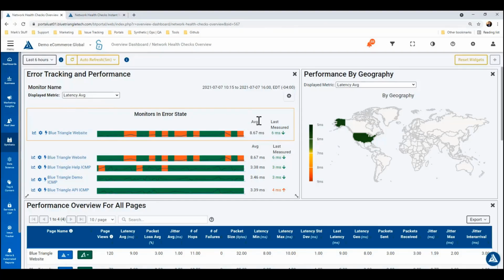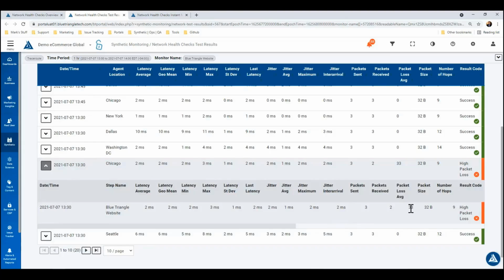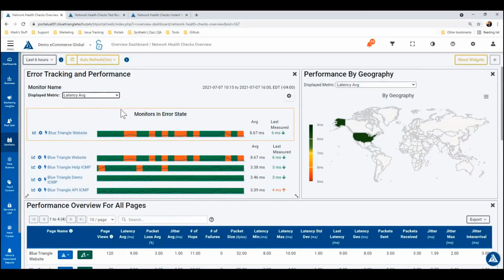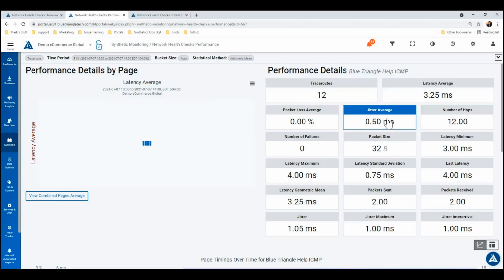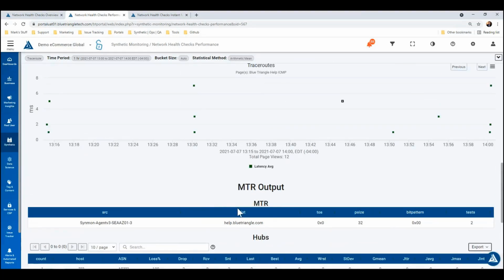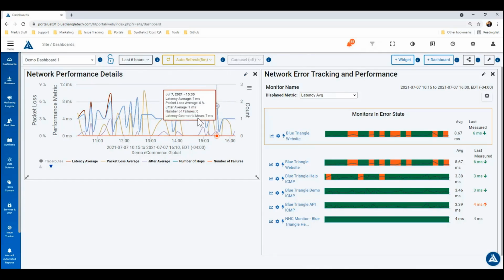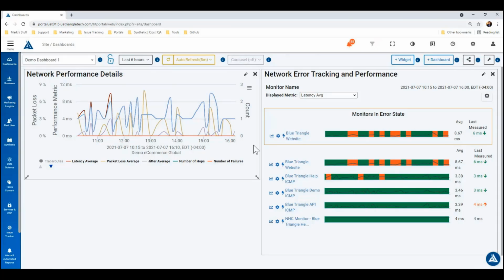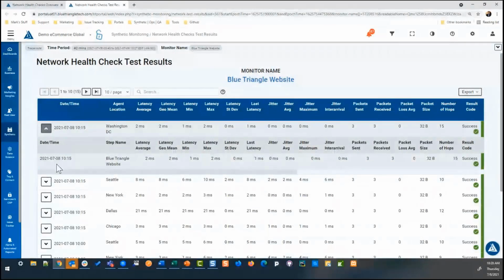Short Clips - Viewing the Data for Your Network Health Check Monitors